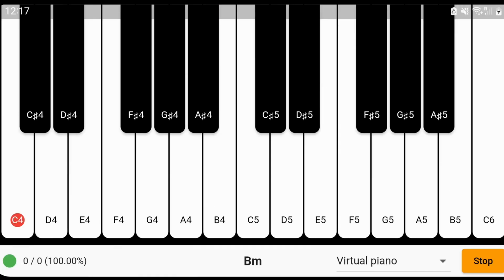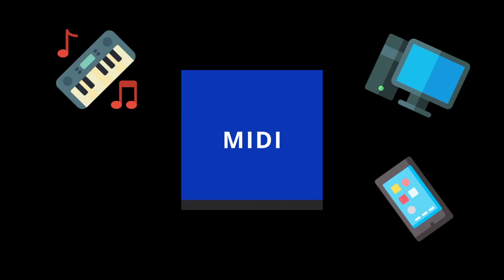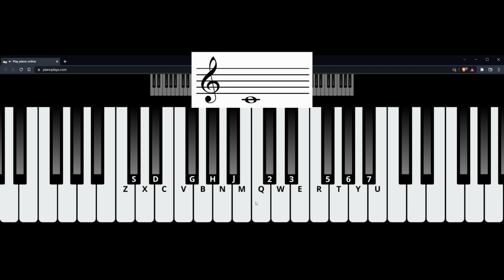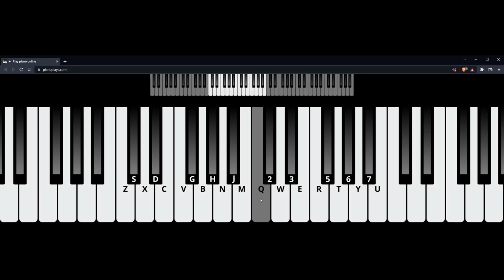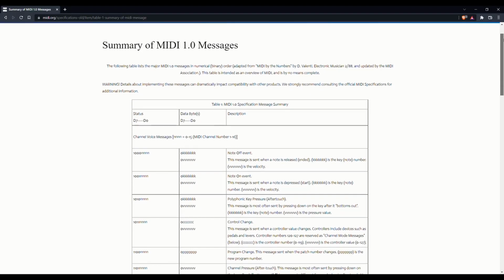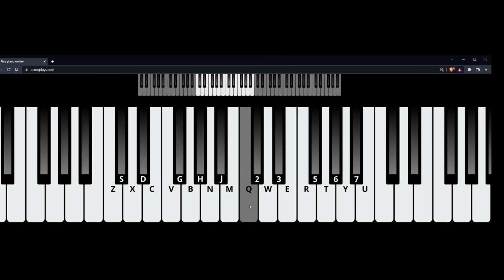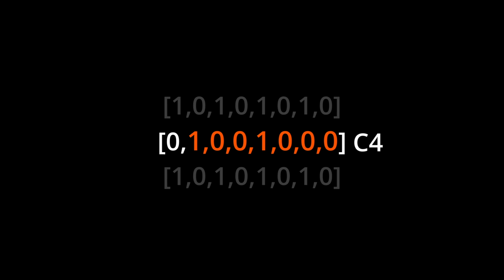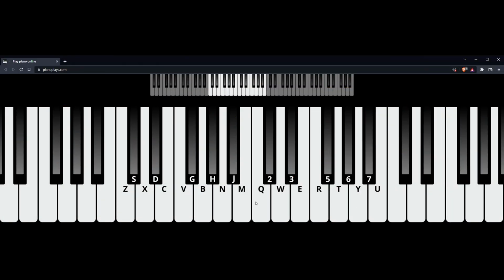I learn PIANO CHORDS by making an app with MIDI and Flutter 💙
Welcome! Today we’ll have a look at marrying piano chords, and MIDI with Flutter.

App for iOS: Maybe in future, once I have an apple account :D

Flutter is a cross platform declarative UI framework.

MIDI is a standard that defines - between others - a communication protocol for connecting various audio devices and computers.

I used the MIDI standard to connect my digital piano with a mobile phone in order to help myself memorize various piano chords. In this video I present the problem I had to deal with.

Hope the app, its open source code and the problem outline can be of use for you!